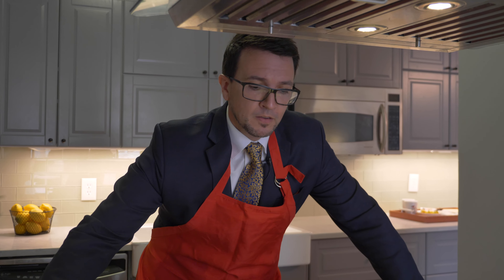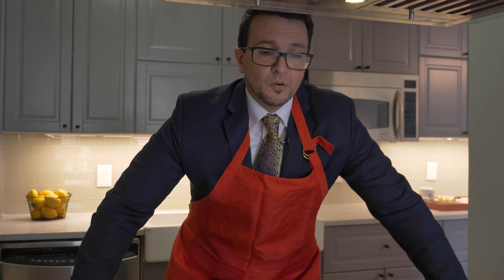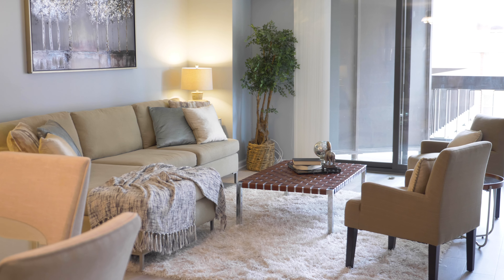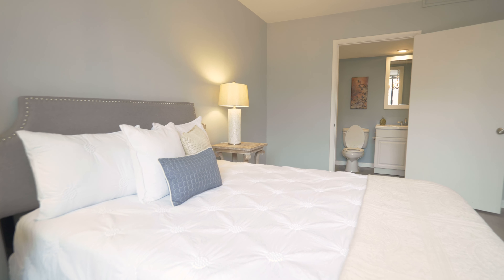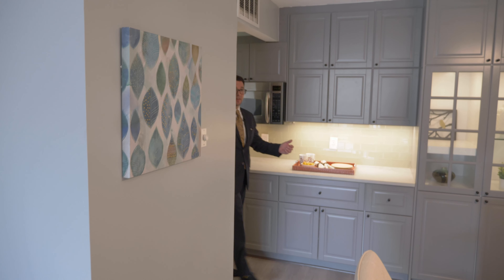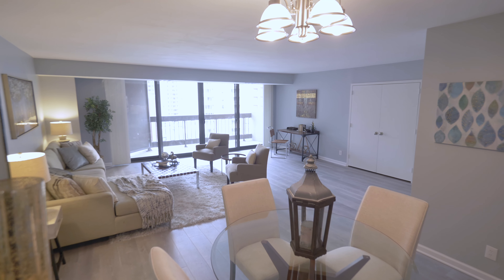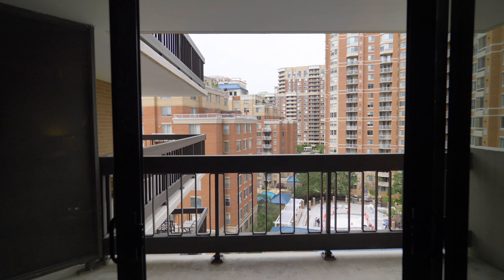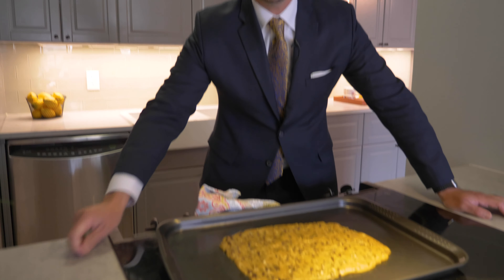I Just Poured Water on My Clients New Floors!￼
Welcome to unit 701 in Tower Villas, a completely renovated one bedroom, one bath with over 1,110 square
feet of living space. No more worries about spilled drinks on your hardwood floors, as new waterproof floors
in lili oak were just installed throughout. in 2018, the owner performed a large renovation adding stylish gray,
 soft-close cabinets, stainless steel appliances and quartz counters to the kitchen. A pass through was created
in the kitchen maximizing the natural light and broadening the sight lines. A range hood accentuates the pass
through giving the kitchen it's sleek modern style.

The doorway from the kitchen to the dining room was
expanded and the cabinets with showcase doors extend from the kitchen into the dining room providing a ton
of storage.
The huge living room is a great entertaining space with enough room for a home office. Floor to ceiling sliding
glass doors open from the living room to the large balcony with Arlington views. The oversized bedroom
 measures 12x14, has a large closet and connects to the renovated bathroom with tile floors and white subway
tile shower/bath surround.
 The unit also comes with one convenient garage space P1-91.

Tower villas has an outdoor pool, fitness center,
 a large outdoor patio, a 24-hour concierge and is conveniently located just 2 blocks to the Virginia Square
 metro, 6 blocks to the Ballston Metro, the all new Ballston Quarter and everything Arlington has to offer.

Tower Villa Condominium | Arlington VA | Virginia Square
1 Bedroom, 1 Bath | 1,110 Square Feet | $540,000

The Battle Group | Orange Line Condo
Licensed with Century 21 Redwood Realty
1934 Wilson Blvd, Arlington, VA 22201